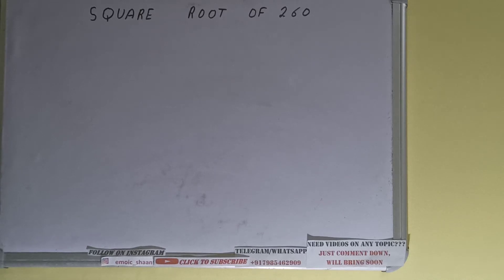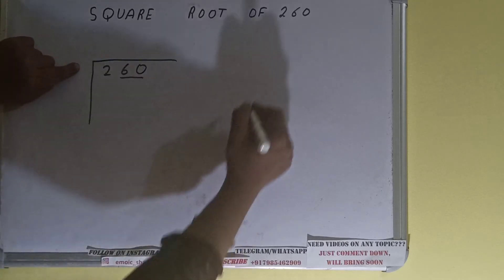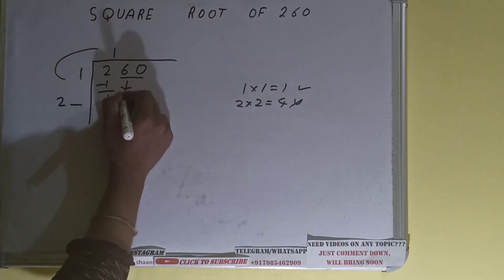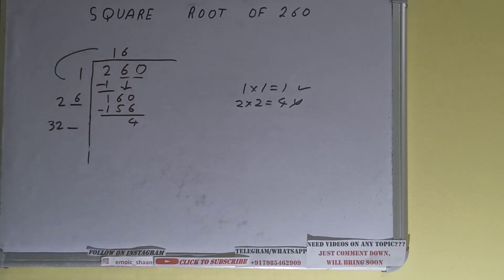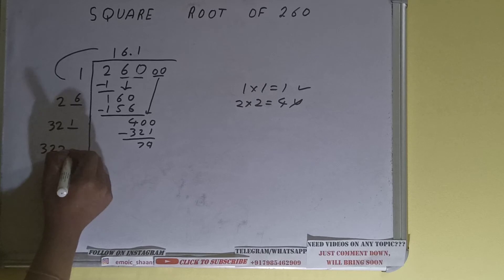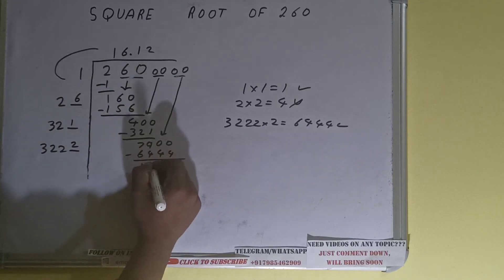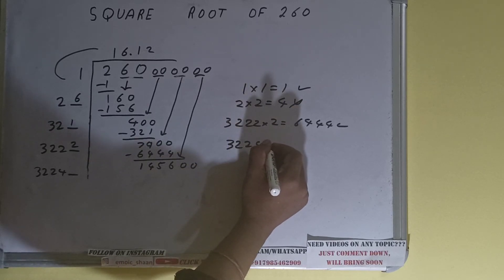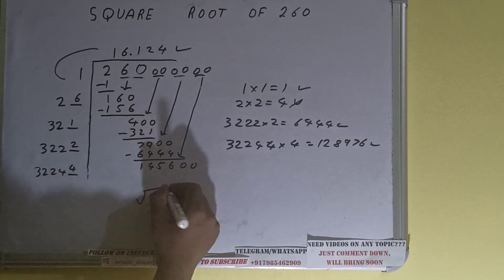SQUARE ROOT OF 260